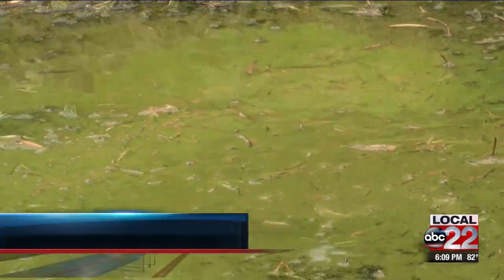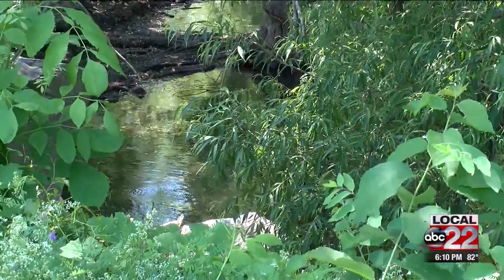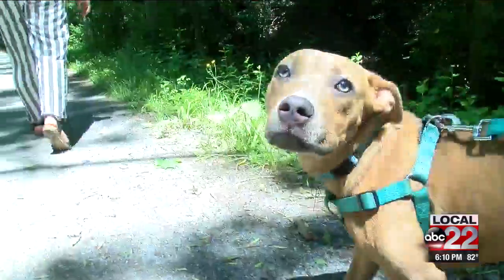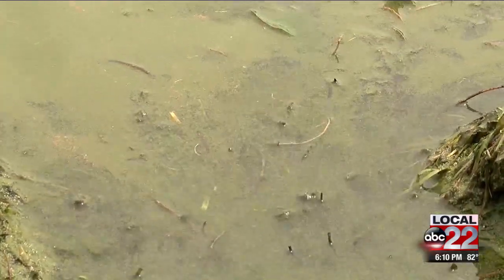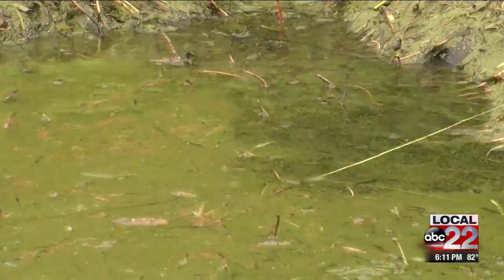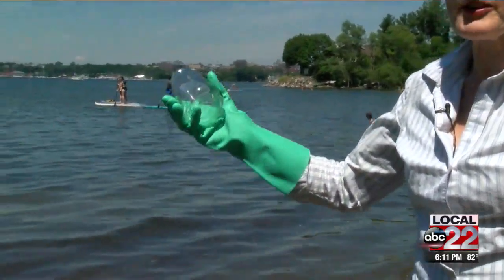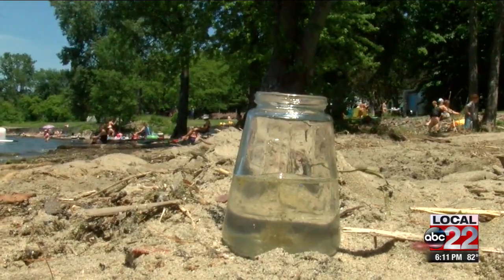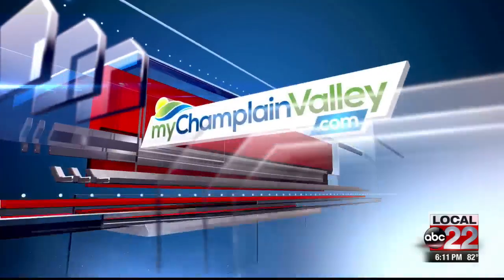Cyanobacteria blooms on the rise